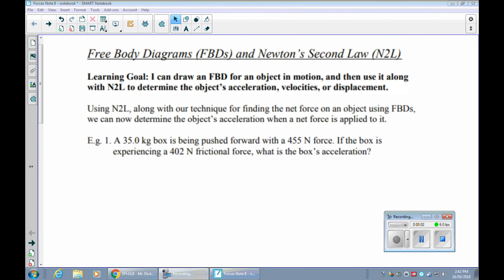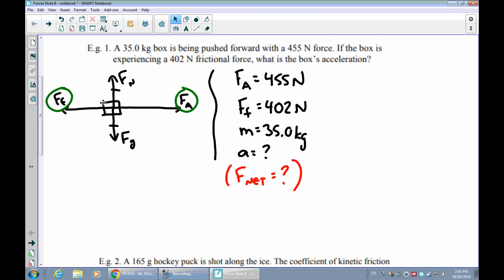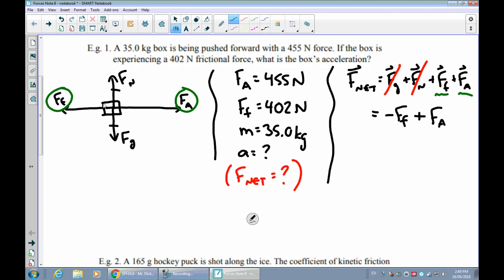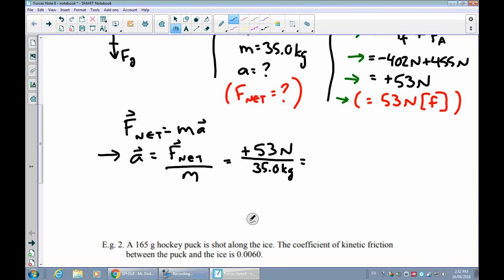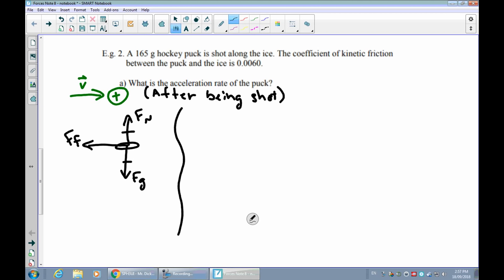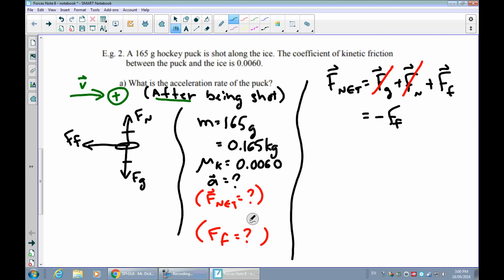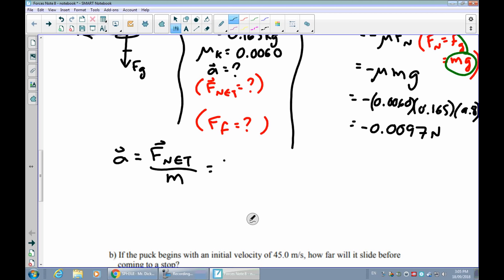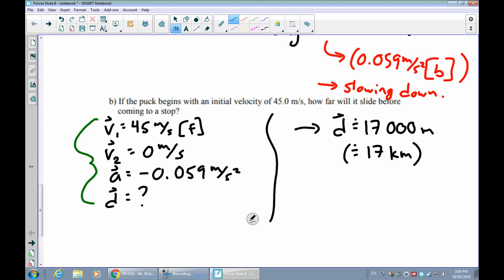SPH3UI - Forces - Note 8 - N2L and FBDs